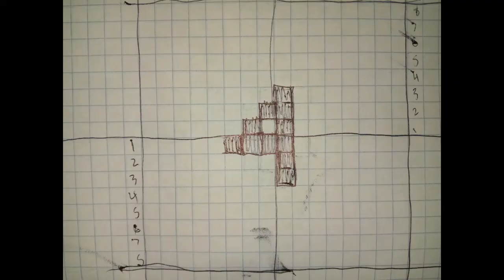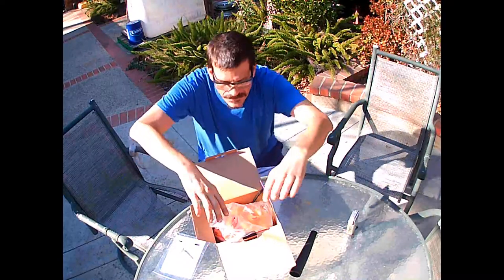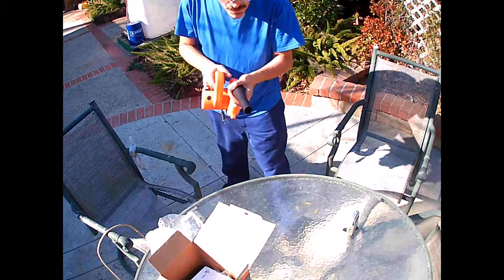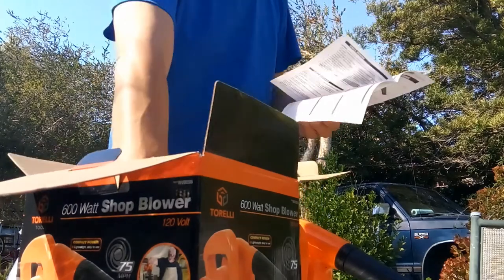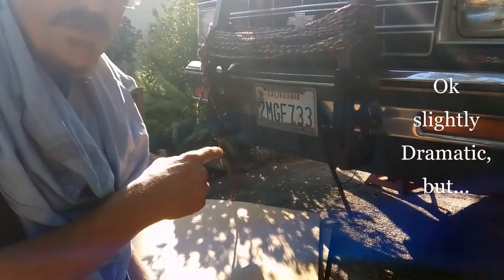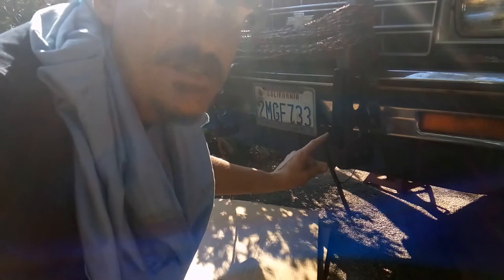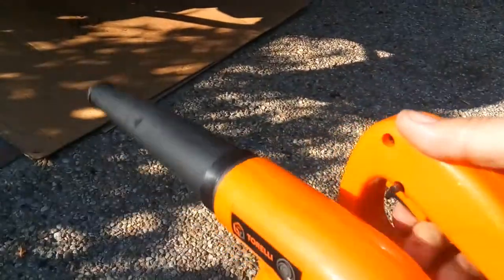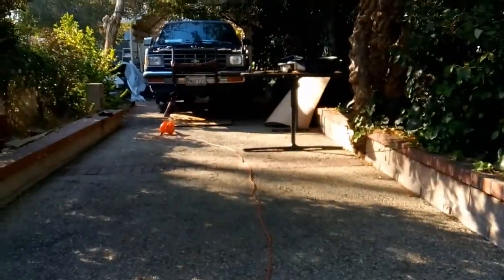Crankcase Dry Clean only Ft.Torrelli, 89 S10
Product review and use of 600w Shop Blower. Torrelli Tools. The 1989 S10 Blazer saga continues. As I prep for a rod bearings replacement.

This is for infotainment entertainment and suggestions to clear the crankcase.

Torelli item number INV00506